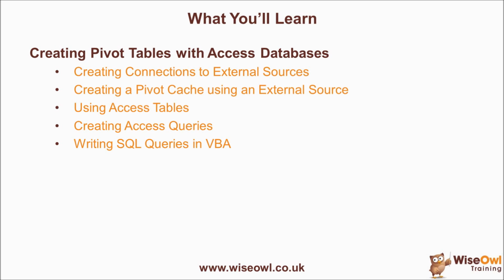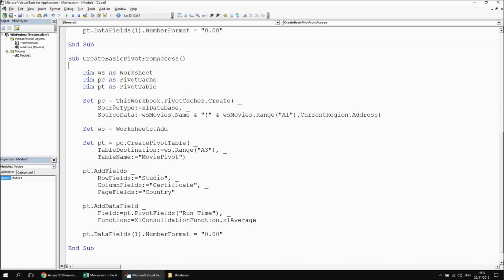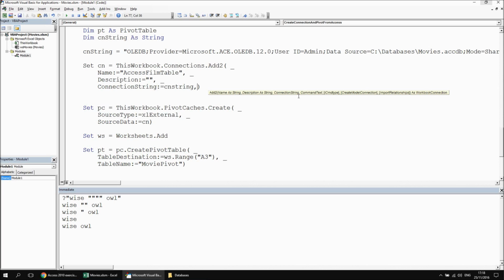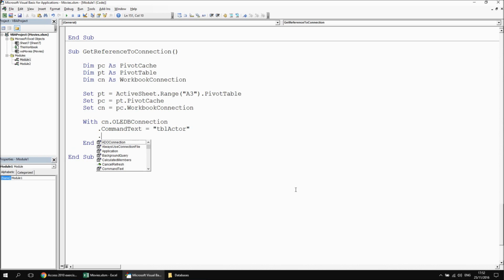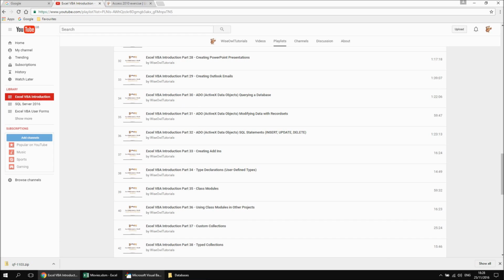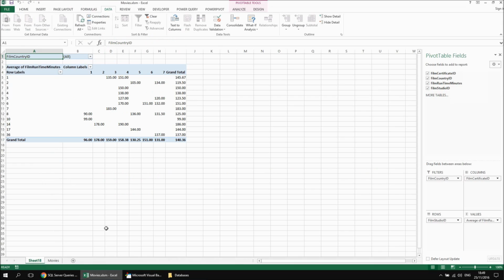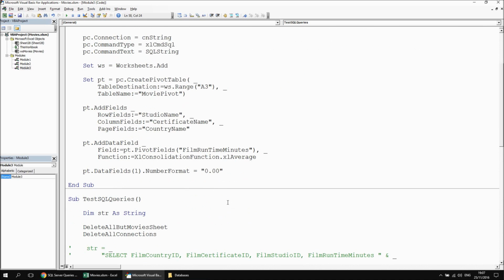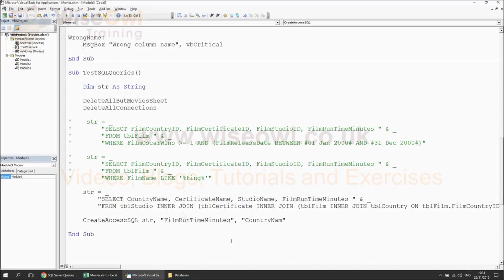Excel VBA Introduction Part 51.2 - Pivot Tables using an Access Database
This video explains how to create a pivot table based on an Access database. You'll learn how to create connections to external data sources, how to edit connection strings and how to create a pivot cache using the external connection. The video also shows you how to create queries in Microsoft Access, along with how to write basic SQL statements in your VBA code to create flexible queries that you can use to create pivot tables.